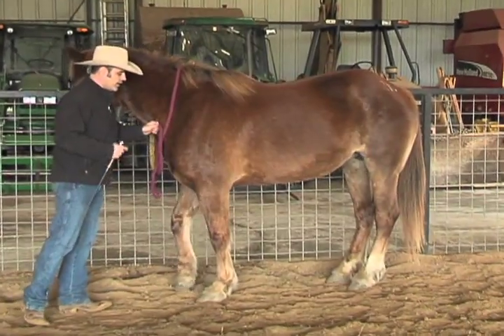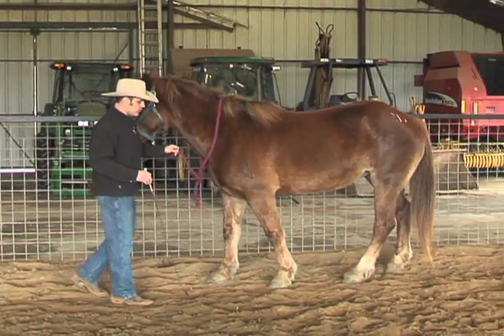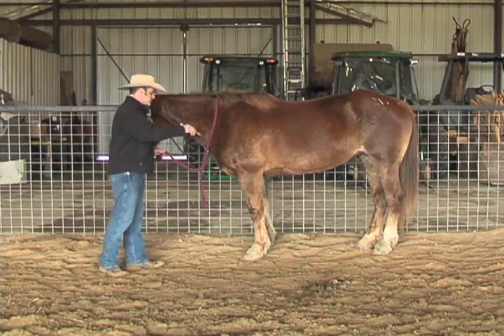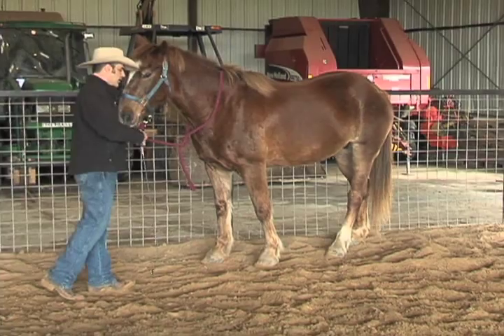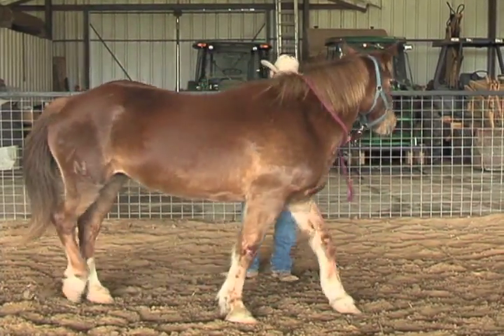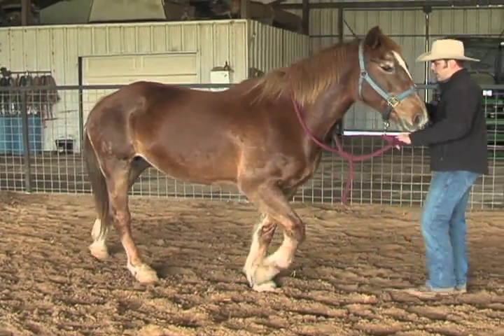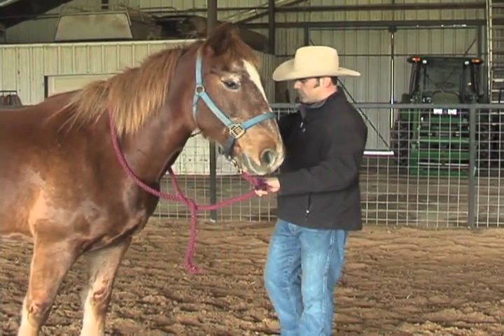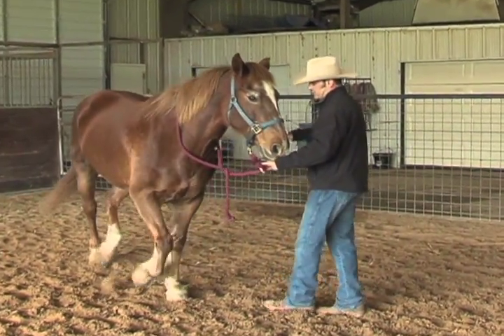Pushy Horse part 2.mov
Part two of Ryan working with a pushy horse from the Texas Horse Rescue.